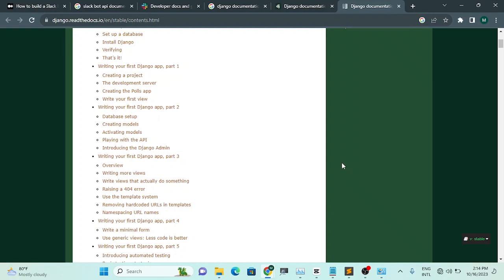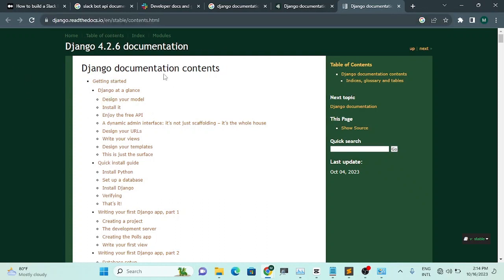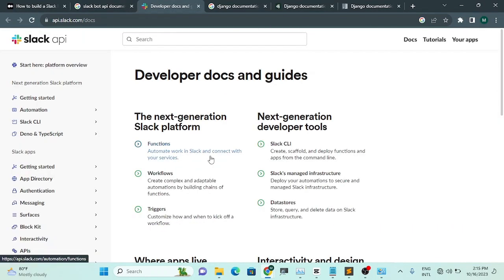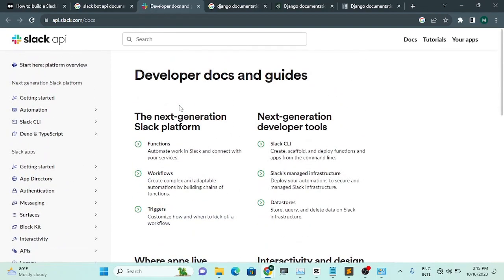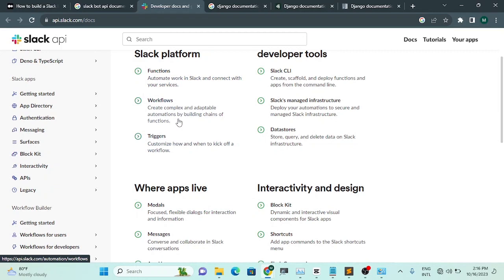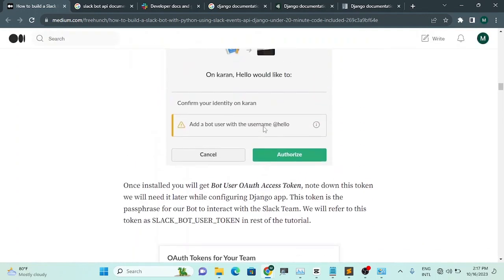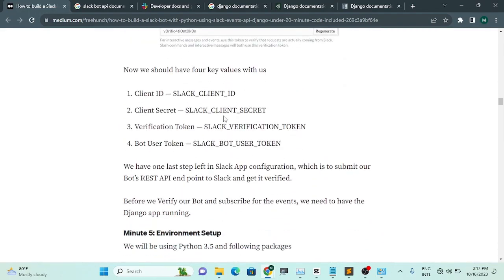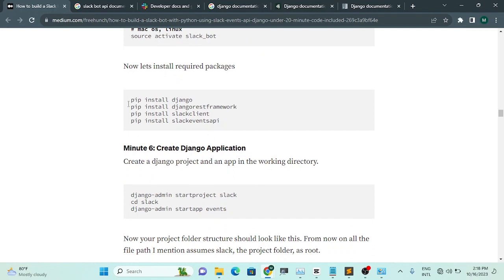How to build a Slack Python Bot with Django